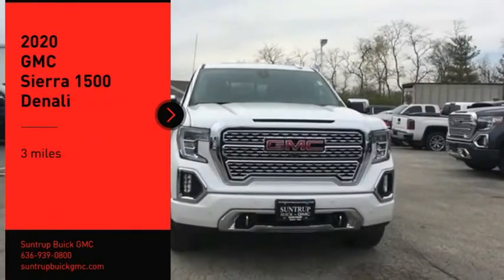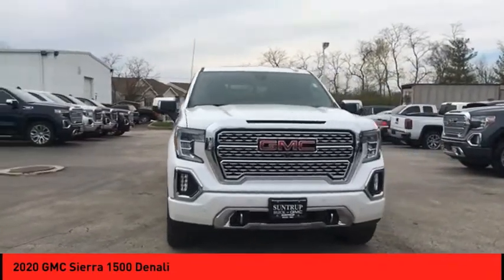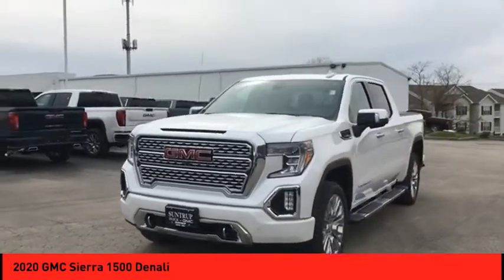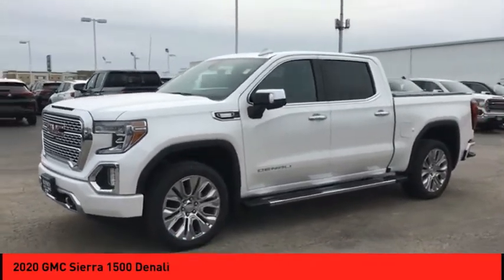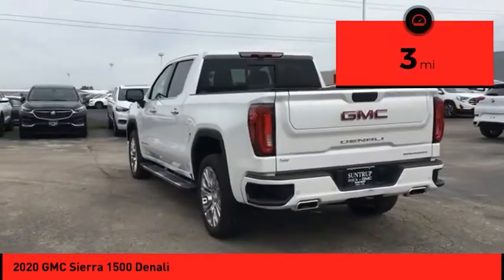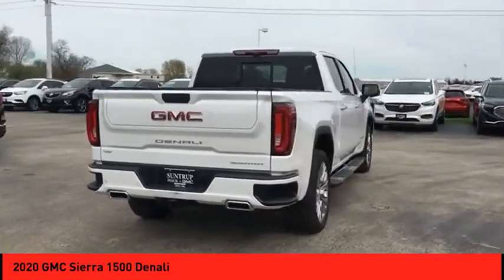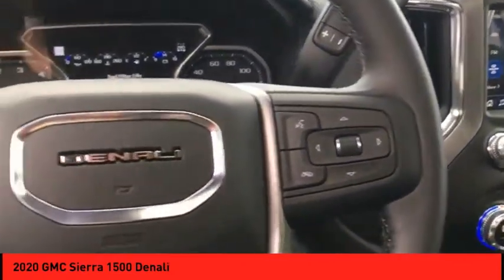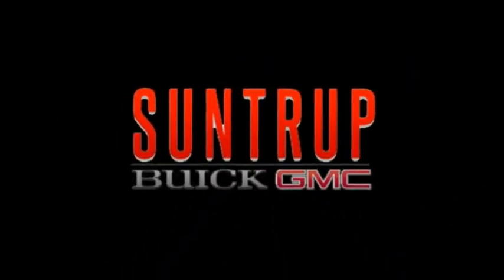2020 GMC Sierra 1500 St. Peters MO 51283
2020 GMC Sierra 1500 Denali

This White Frost 2020 GMC Sierra 1500 Denali might be just the crew cab 4x4 for you.  It has a 6 Cylinder engine.  This crew cab 4x4 scored a crash test safety rating of 4 out of 5 stars.  Discover long-lasting durability with this diesel engine.  A sharp white frost exterior and a jet black interior are just what you need in your next ride.  View this beauty and our entire inventory today! Call for more details.  Purchase your vehicle completely online and WE'LL DELIVER it to your home!* After market Equipment may not be reflected in the price above**Price does not include $199 painted pinstripe were applicable, Processing fee of $199, Tax, Title or License.